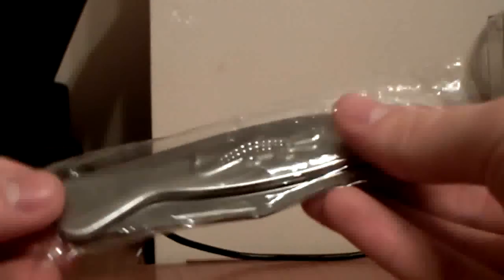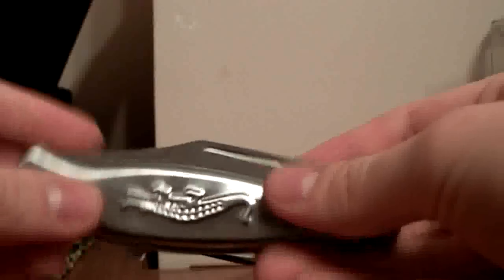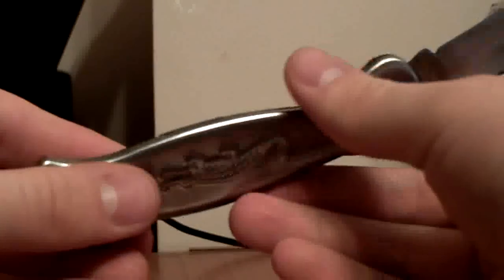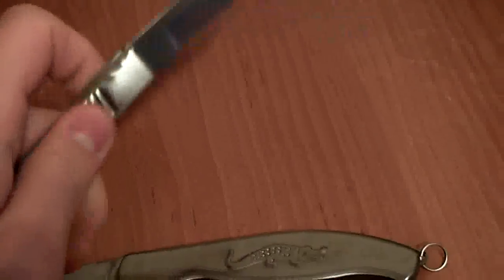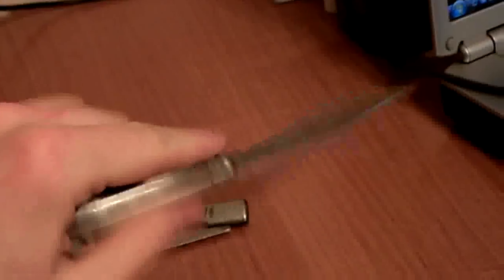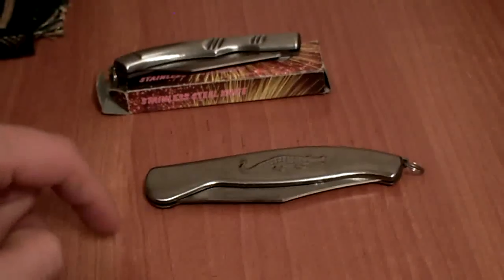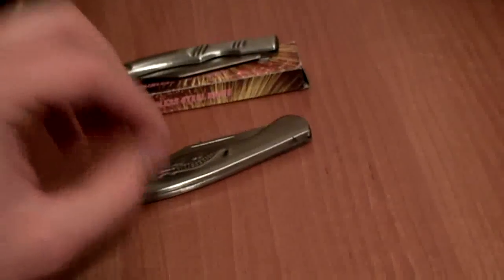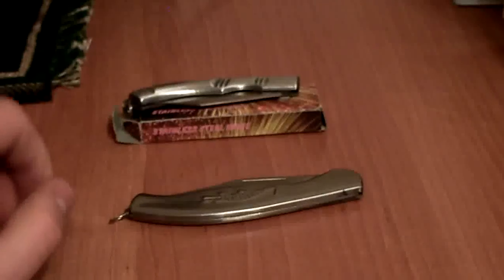Another Cheap Knife REVIEW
I found another cheap knife, its very similar to the first one, have a look and see